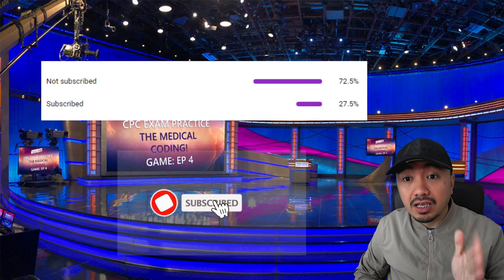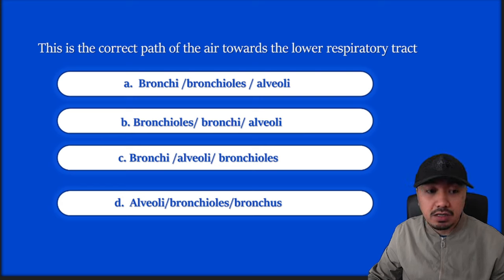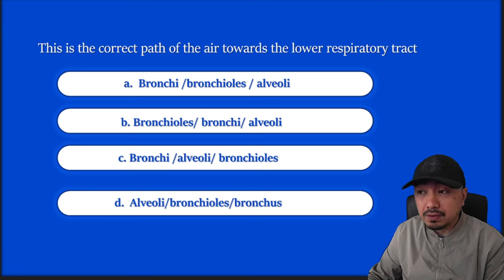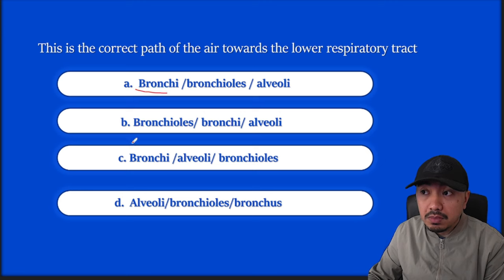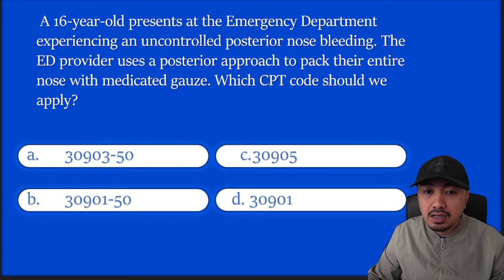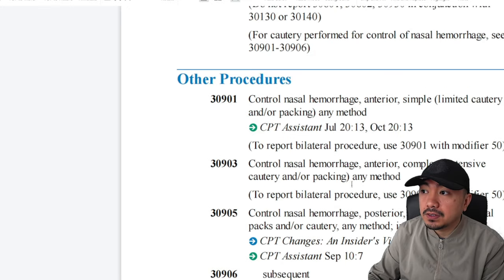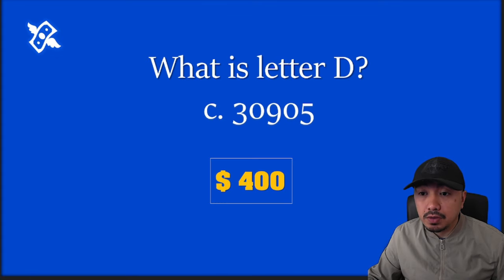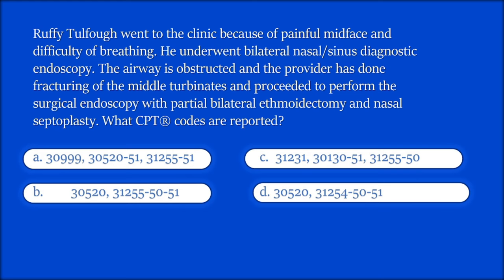CPC PRACTICE QUESTIONS | The Medical Coding Game Episode 4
In this third episode of THE MEDICAL CODING GAME: CPC EXAM PRACTICE we will discuss questions about RESPIRATORY System

Tune out for the fourth episode

E-mail (For questions and inquiries) -

Juan Sancho COBGC, CIC, CDEO, CPMA, CRC, CPC-I, CPC, CCS, RN